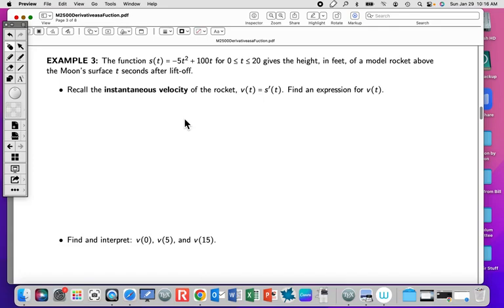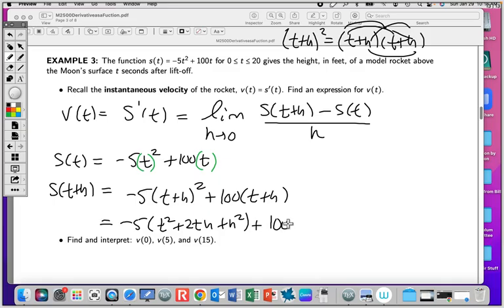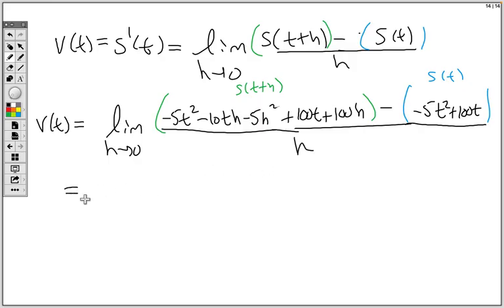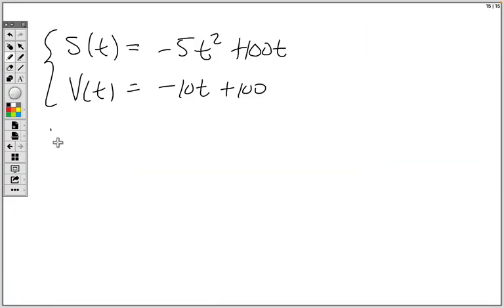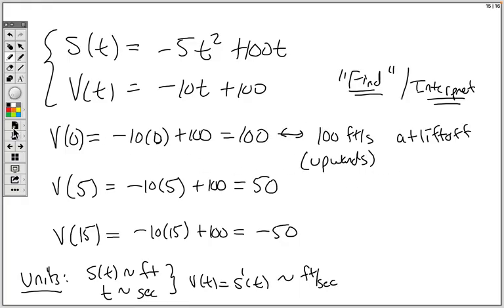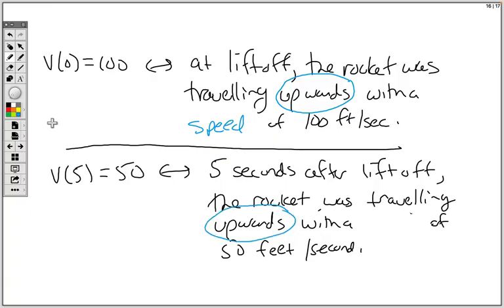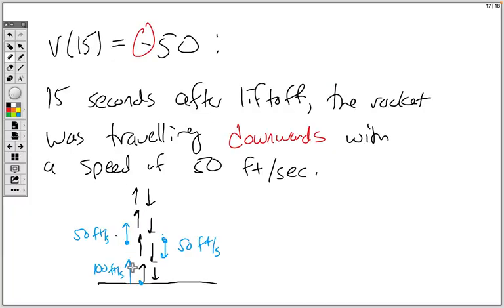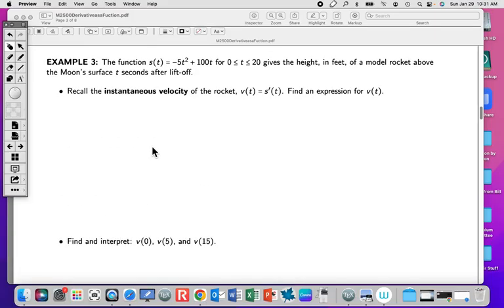Section 3.2: Example 3